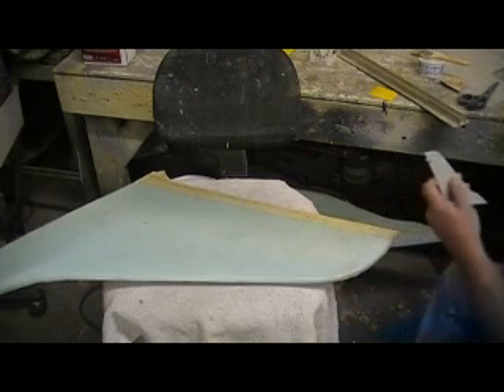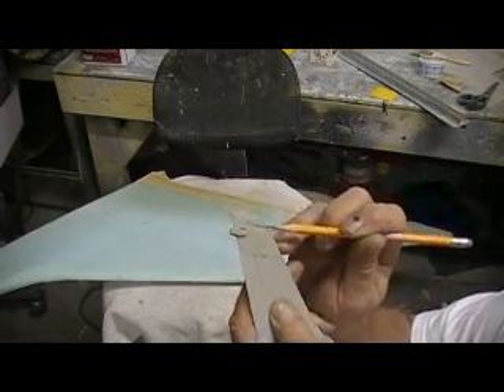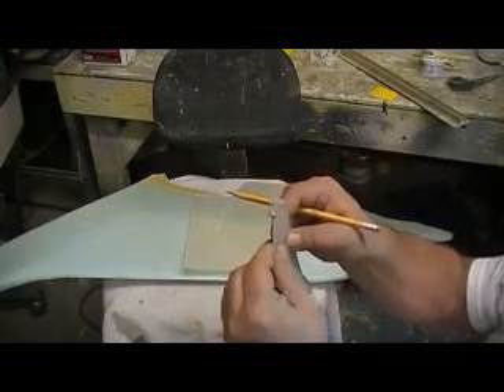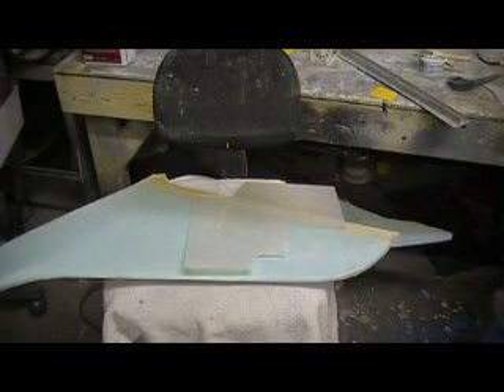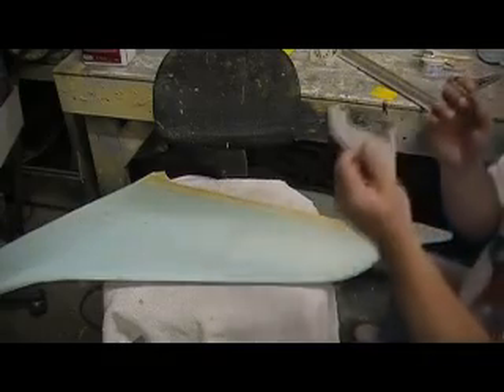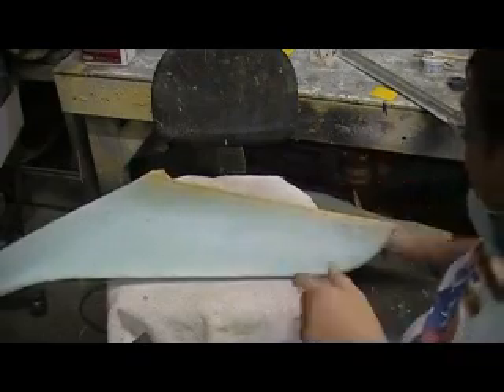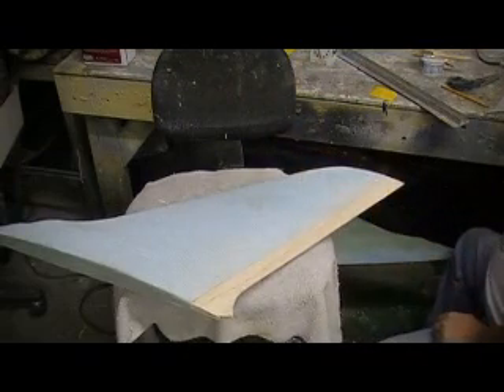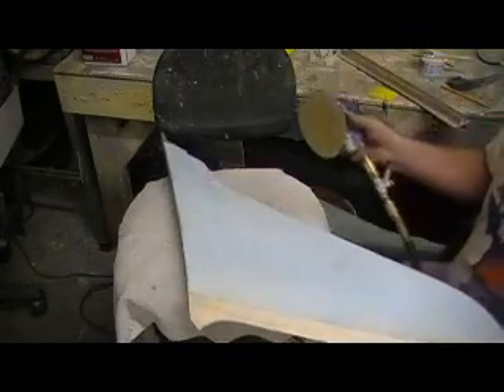how to build a rc jet F-105 thunderchief # 211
glassing rudder